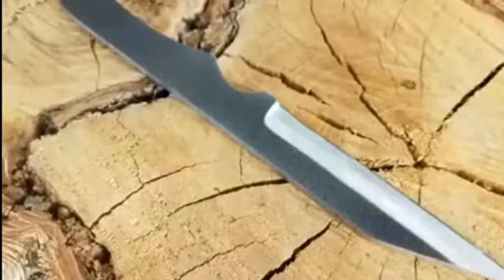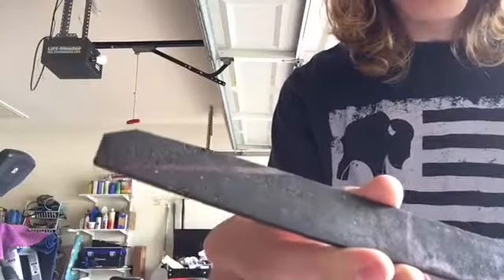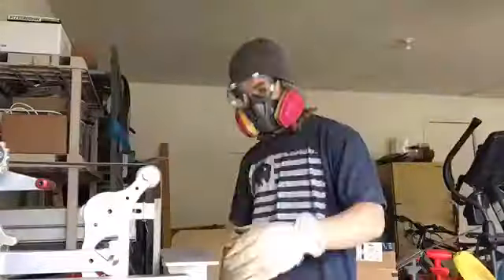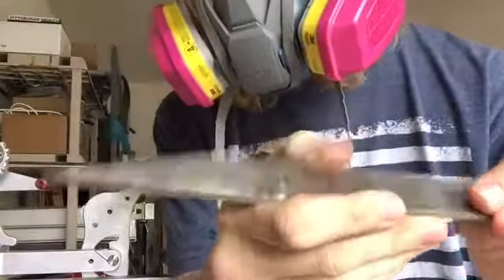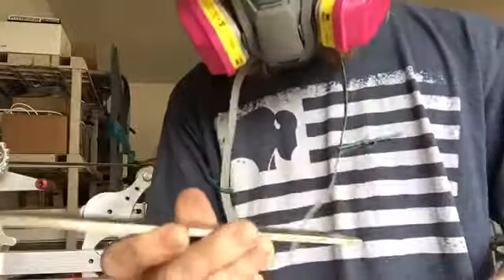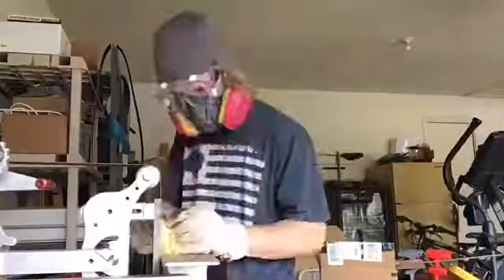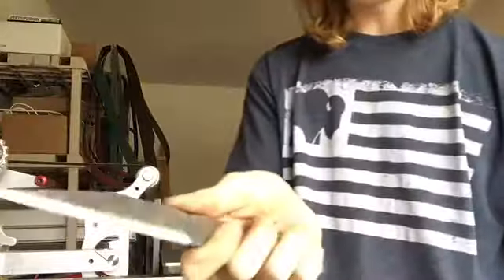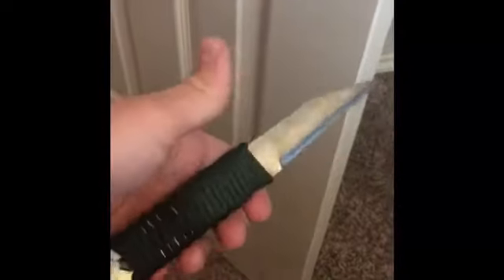File Knife (Stupid Sharp)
Just a simple old file I took and made into I Knife. All that work I did was all on a belt grinder. Leo’s Channel